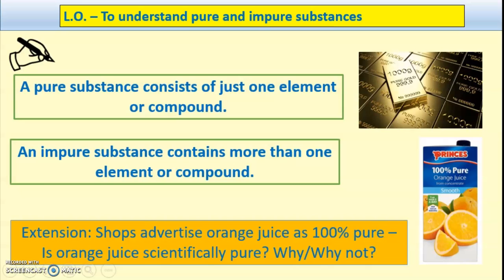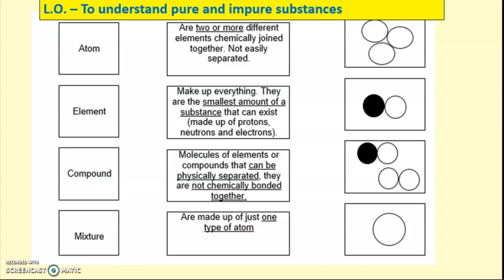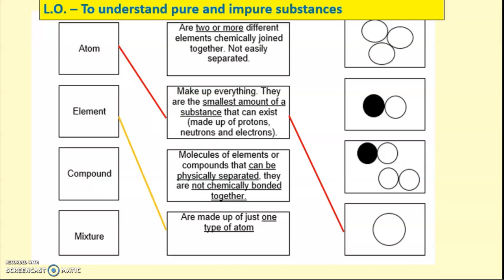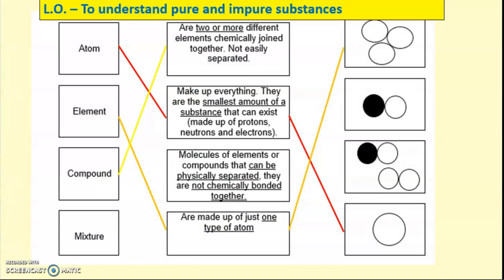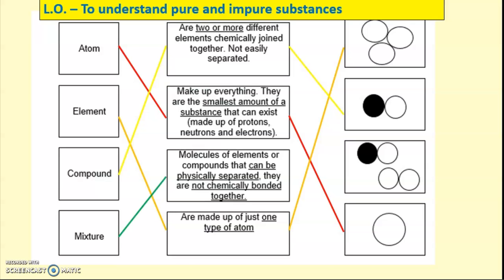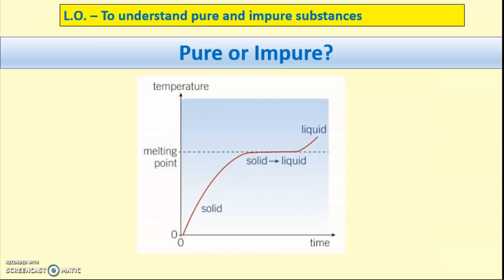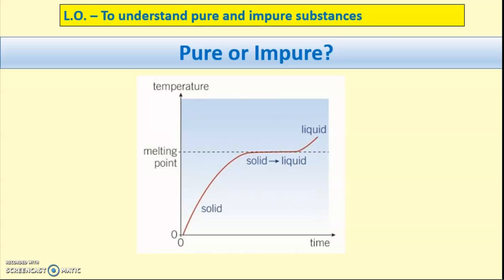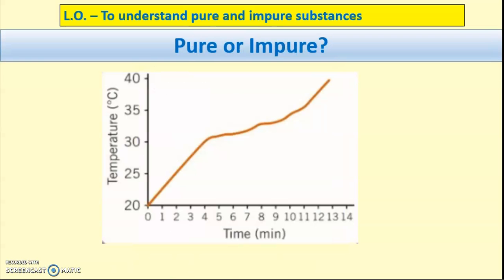Pure & Impure Tutorial